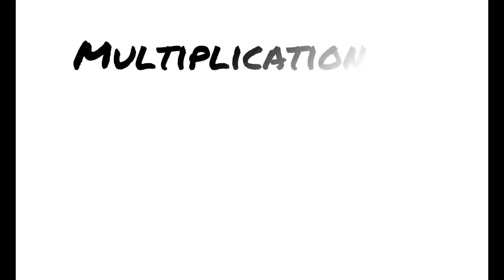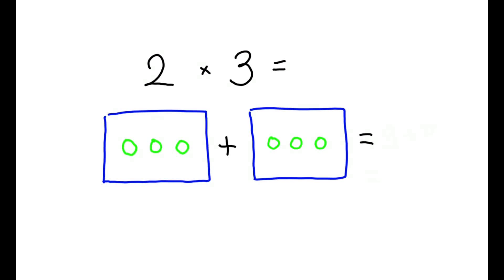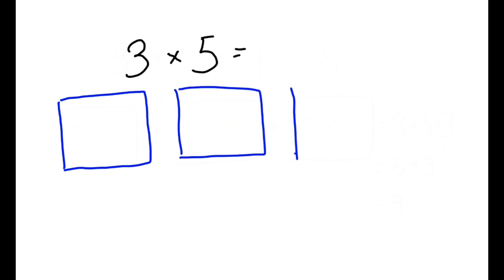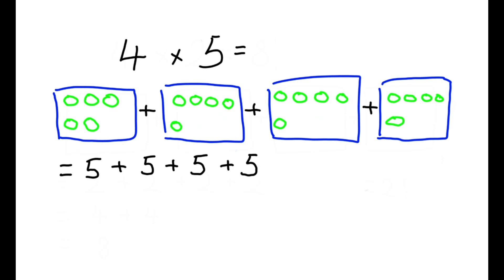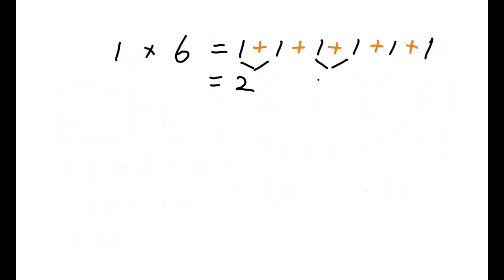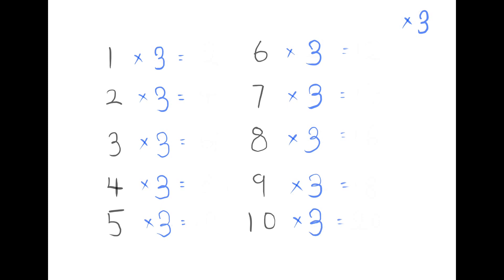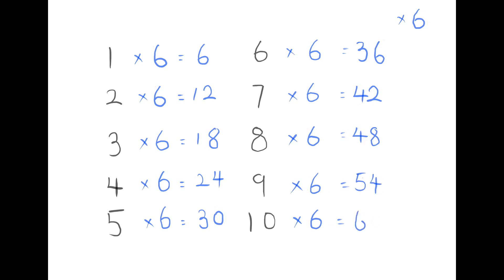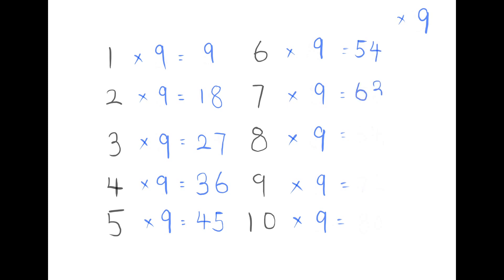Easy way to understand Multiplication for kids | Math trick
How to teach multiplication to preschoolers?

 we're going to talk about multiplication ,
Firstly,   we introduce an easy to understand method for kids to do the multiplication successfully,
then,   we will understand the definition of it,
and finally the multiplier table.
So it is a complete guideline to mastering multiplication for kids,

This video is also suitable for someone who want to learn English as second language, We hope your kid will enjoy this video and learn the pronunciation, name of animal  same and able to identify the animal same as my kid.